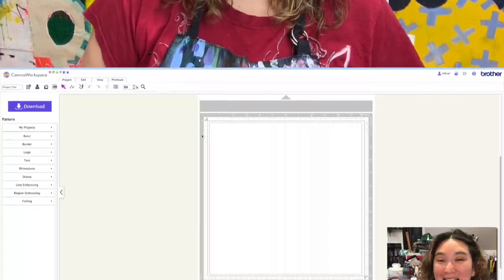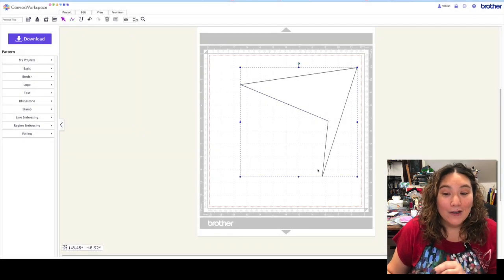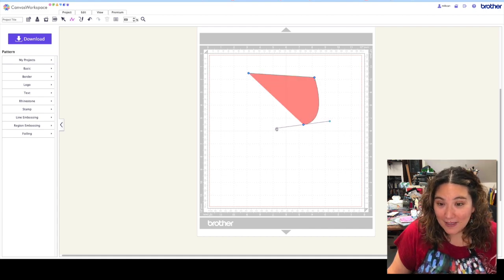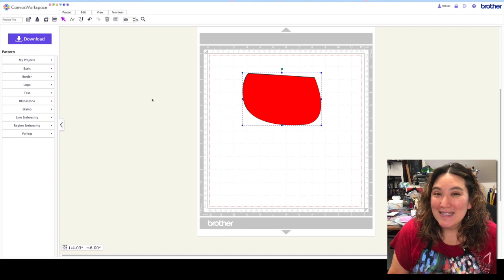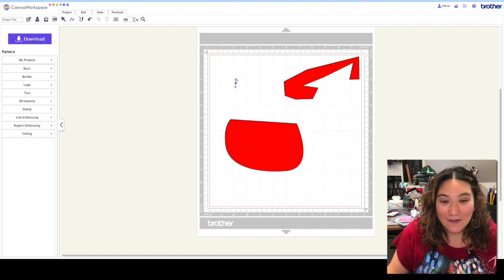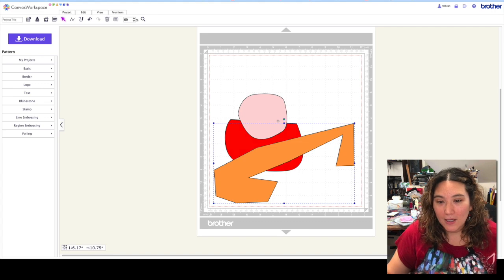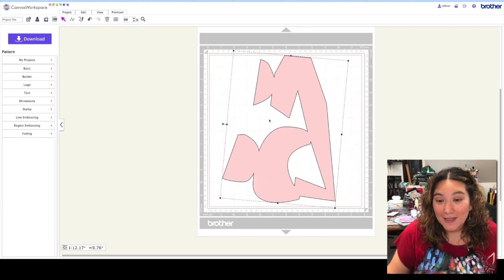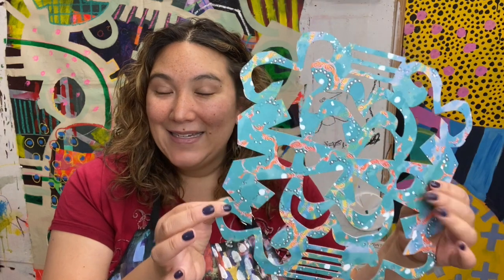Getting Creative with the ScanNCut Path Tool in CanvasWorkspace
Today, we're diving into a super cool feature of CanvasWorkspace Online that's going to take your cutting game to the next level: the Path Tool.

Whether you're a newbie or a seasoned pro, this tool is your golden ticket to creating custom shapes that boast both curves and straight lines, giving your projects that extra edge (pun intended). So, let's roll up our sleeves and explore how to wield the power of the Path Tool like a crafting wizard.